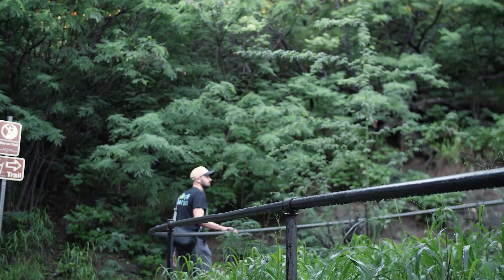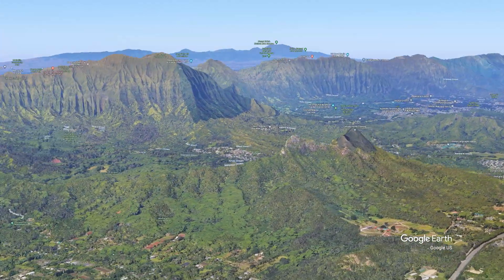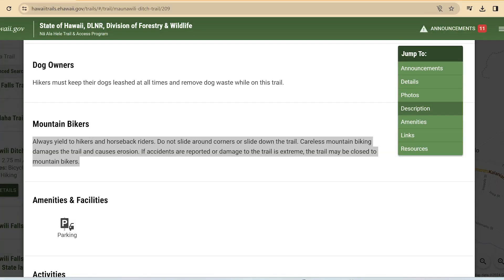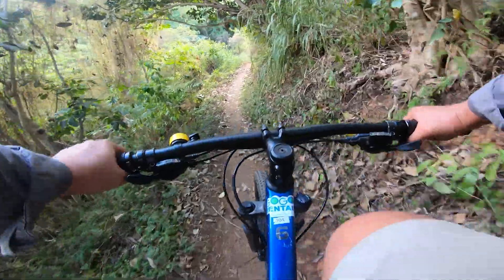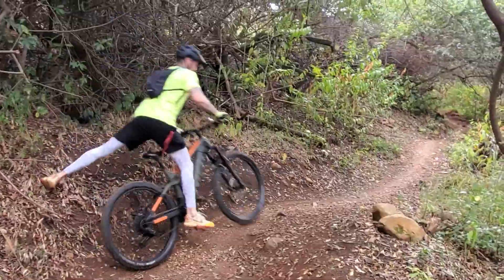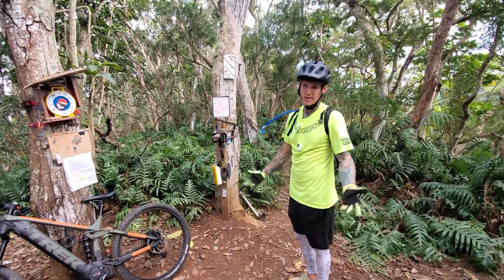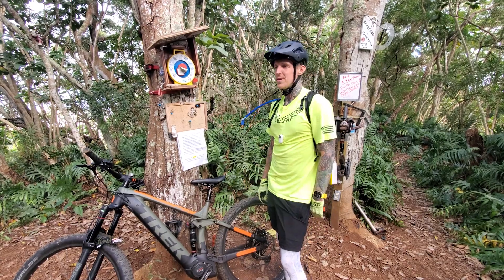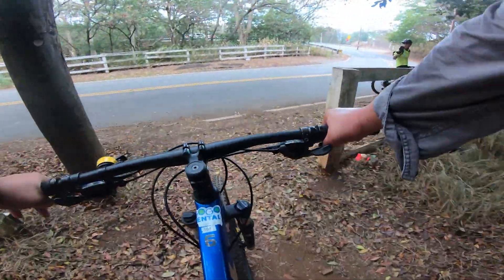Ohana Trail Waimanalo | Mountain Bike Trails on Oahu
The island of Oahu is covered in trails; many of which are either sanctioned, closed to the public, or somewhere in between. Regardless of their legal status, most trails are set up primarily for foot traffic; leaving only a few mixed use trails that are available for activities like mountain biking. In fact, according to trailforks.com, there are only three major trail networks on Oahu that are suitable for mountain bikers… of those, the Ohana Trail in the WFR is the one we recommend.

0:00 - Intro
0:21 - Waimanalo Forest Reserve and "Nā Ala Hele" Trail System
1:02 - Parking and Trail Access
1:32 - Mountain Biking the Ohana Trail